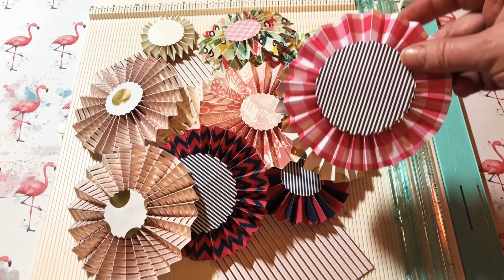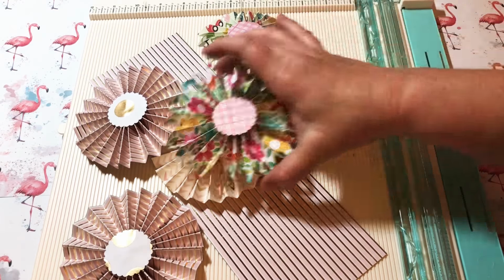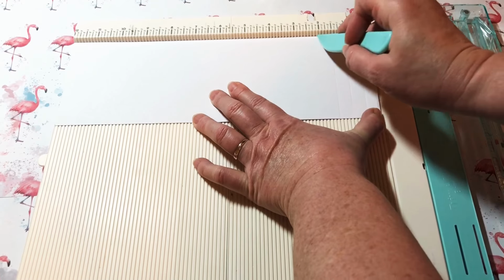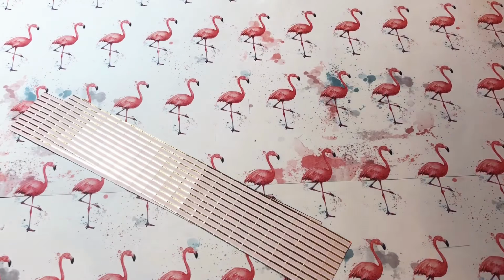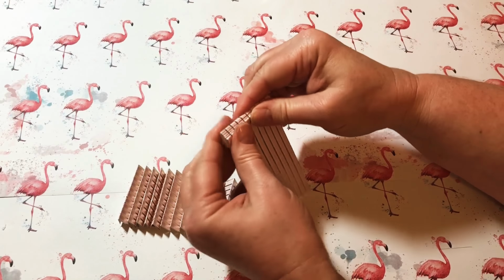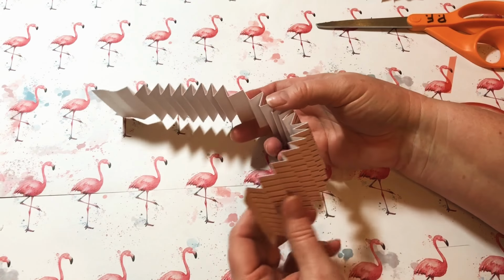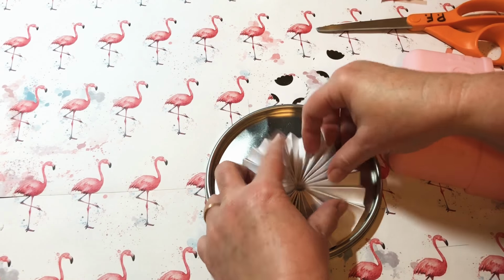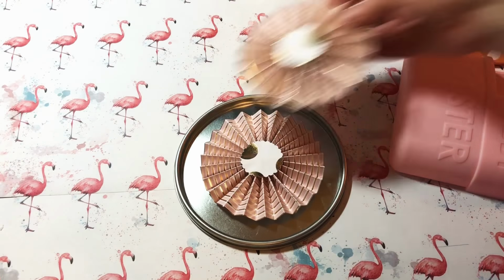Paper Rosettes!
Hello! So glad you stopped by my channel! I had so much fun making these paper rosettes.

The paper pad I used to make this project is the Hello Darlin Stack  by DCWV.

Please follow me also on Facebook
My page name is also Crafty Crafts by Deanna.